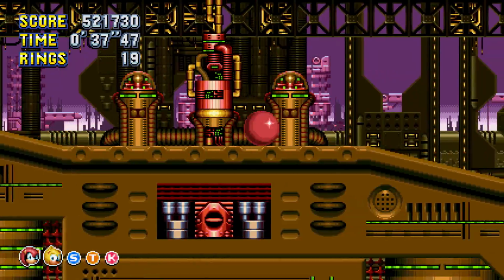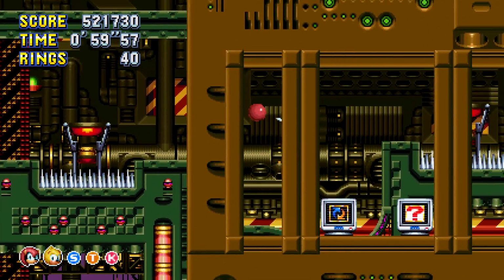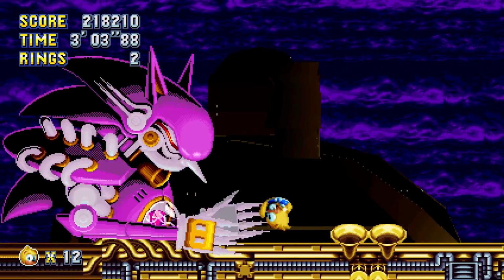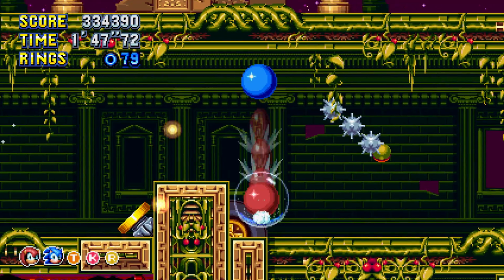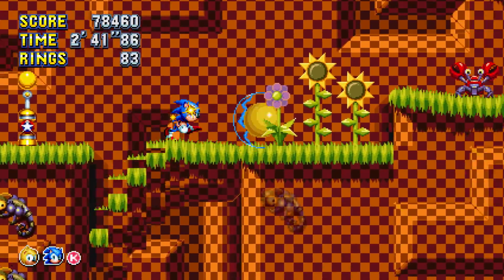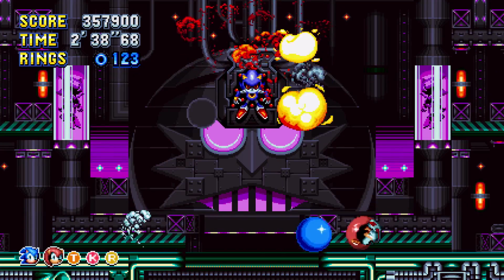Sonic Mania Plus - Stolken Review Retrospective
A brand spankin' new perspective.